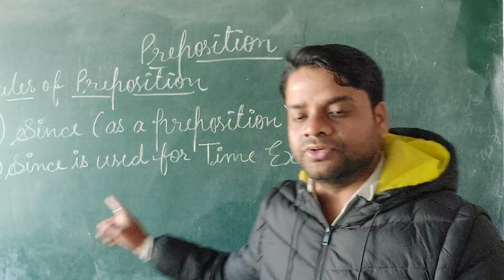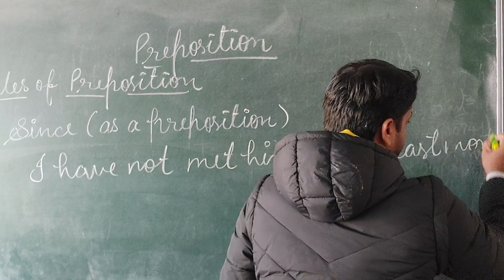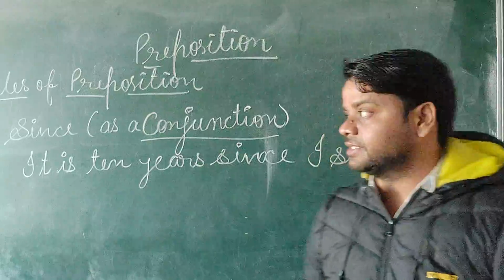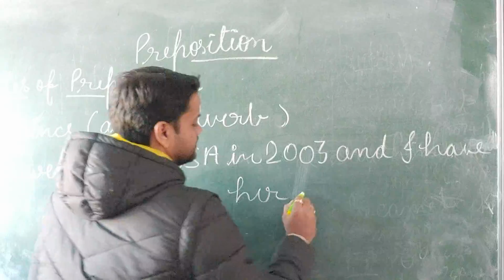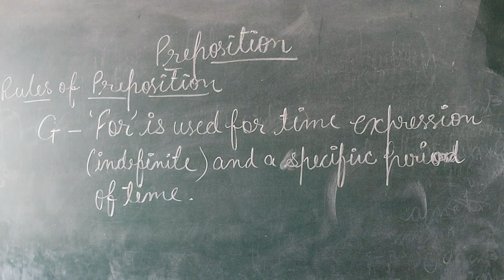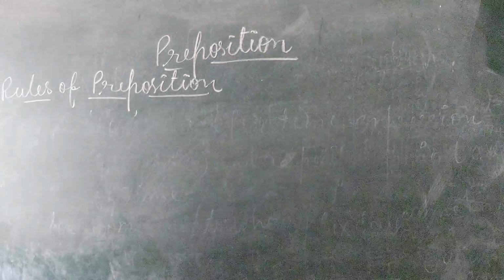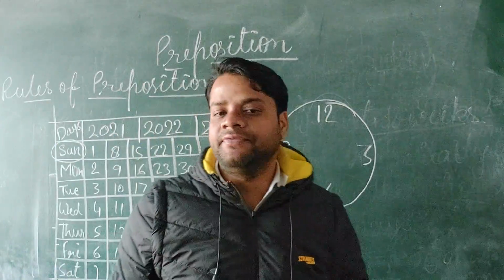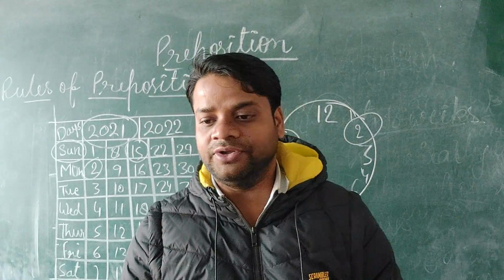Grammar || Preposition || L2